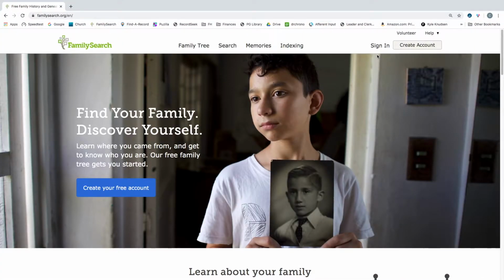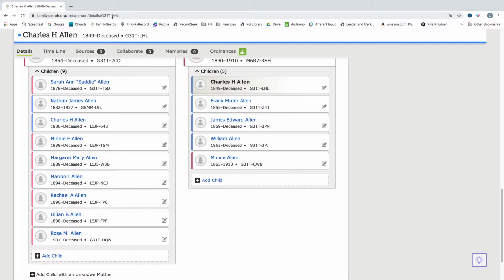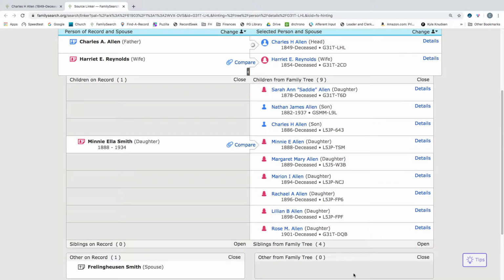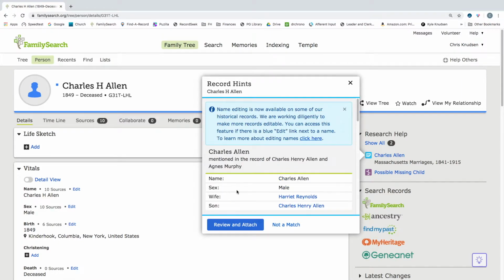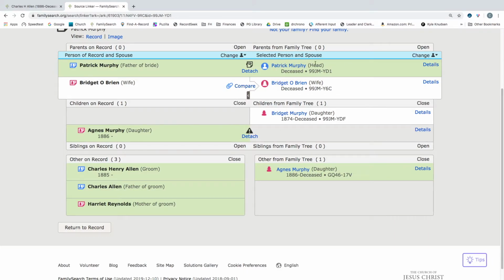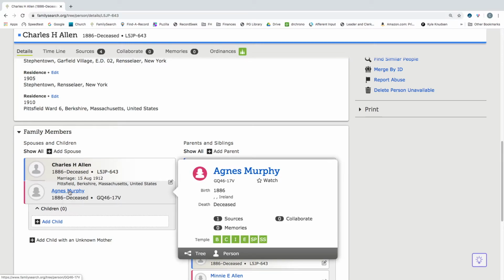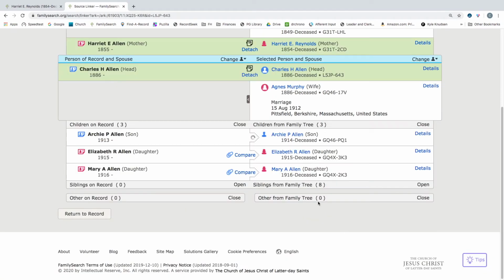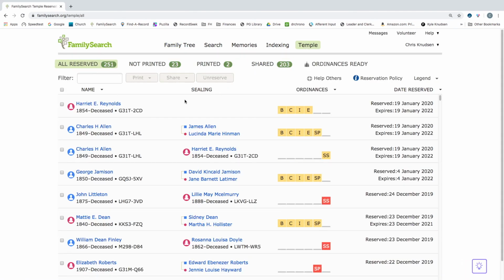Consultants - Attaching Records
This video is for new family history consultants to watch how to help someone in your ward with their family tree.  This video shows how to attach records and reserve names for the temple.